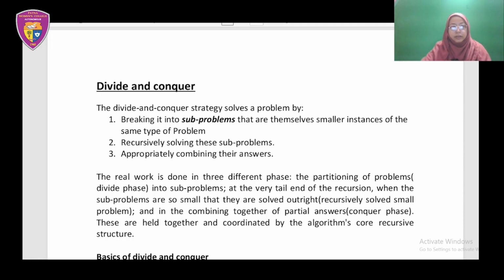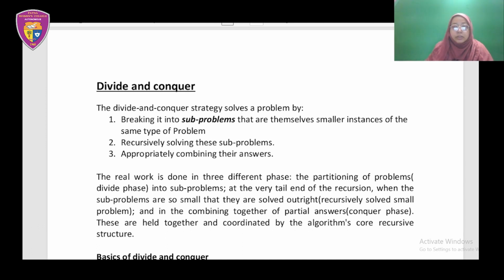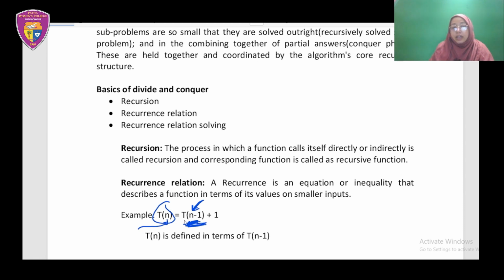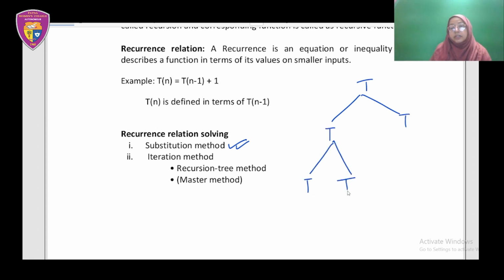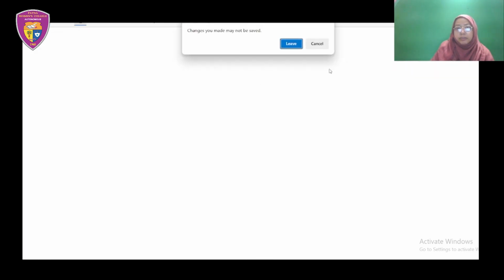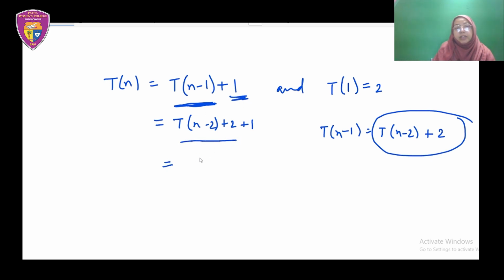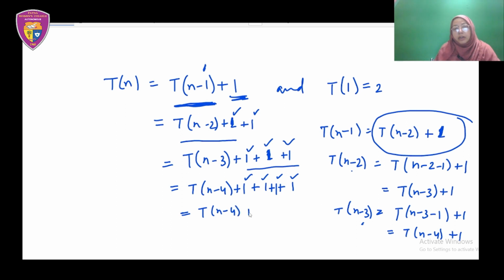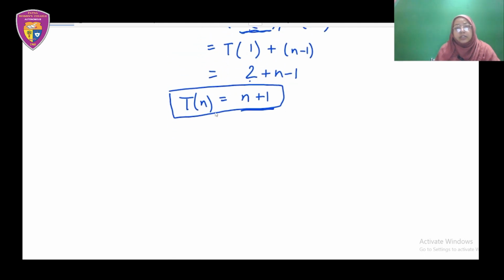Divide and Conquer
Ms. Hera Shaheen,
Assistant Professor,